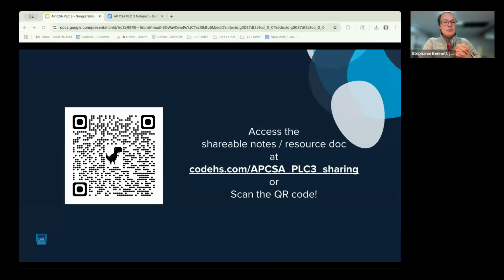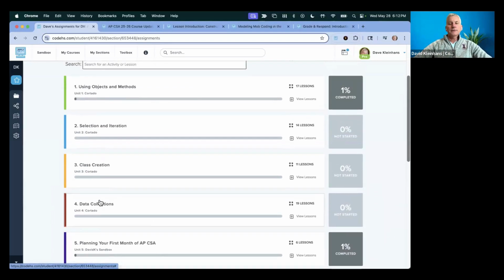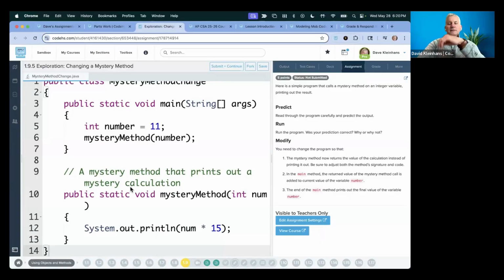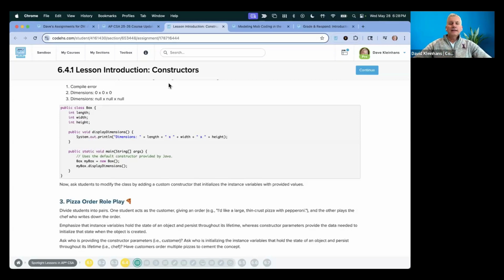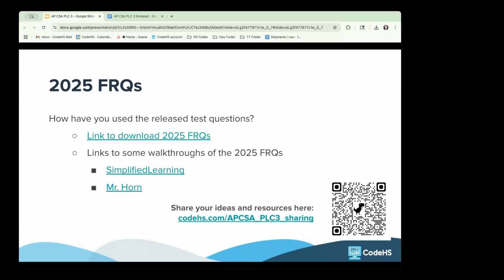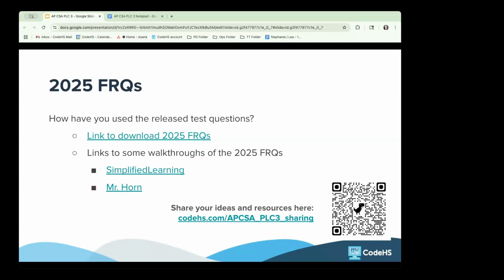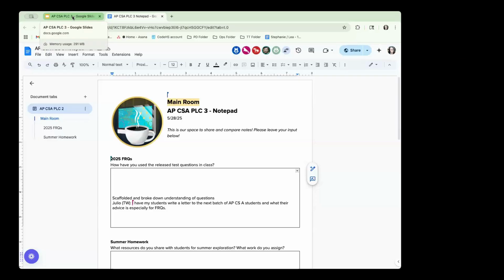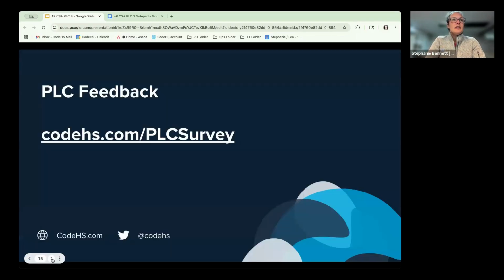AP CSA PLC May 2025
In this small-group setting, we will foster a collaborative environment where AP CSA educators share ideas and resources, discuss assessments and test preparation strategies, explore effective teaching methodologies, and refine pacing plans, all with the goal of improving student outcomes and supporting each other in delivering high-quality instruction using CodeHS tools and curriculum.  In this session, we will specifically be focusing on updates to the '25-26 course.